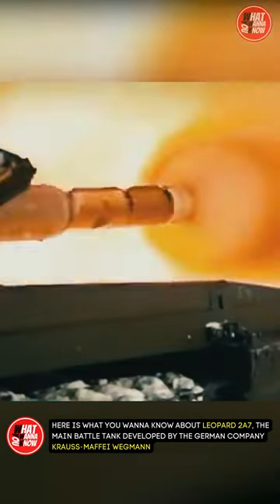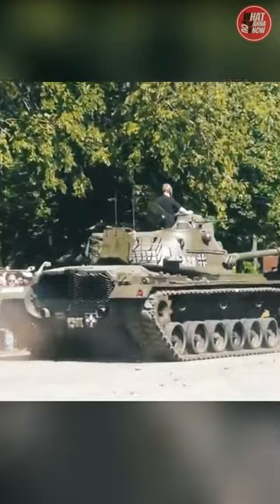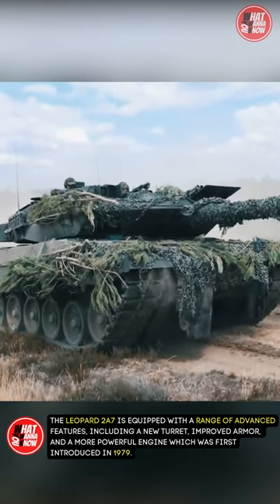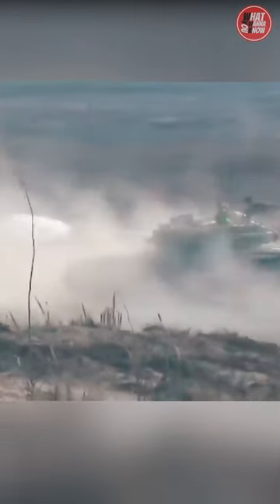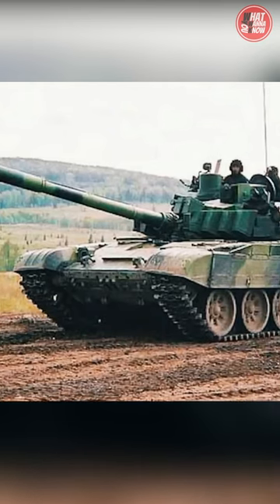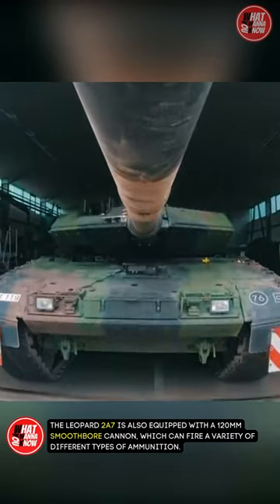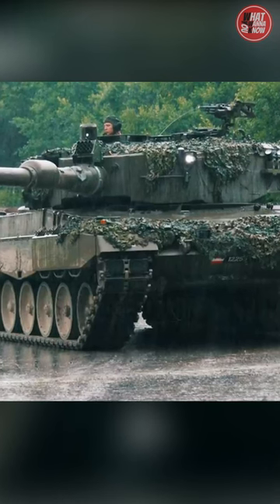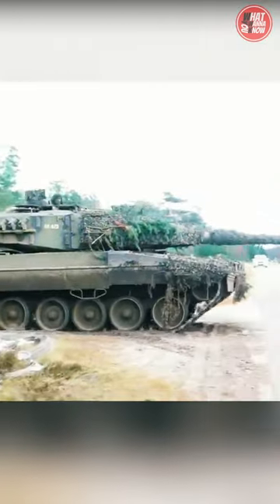Leopard 2A7: The Most Advanced German Military Tank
Here is What You Wanna Know about Leopard 2A7, the main battle tank developed by the German company Krauss-Maffei Wegmann. It is an upgraded version of the Leopard 2 tank, which was first introduced in 1979. The Leopard 2A7 is equipped with a range of advanced features, including a new turret, improved armor, and a more powerful engine.